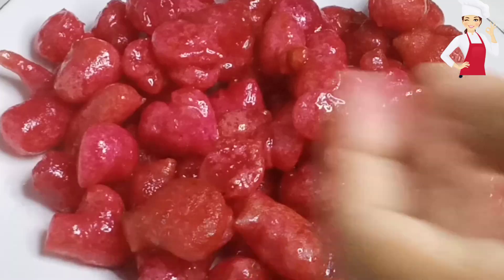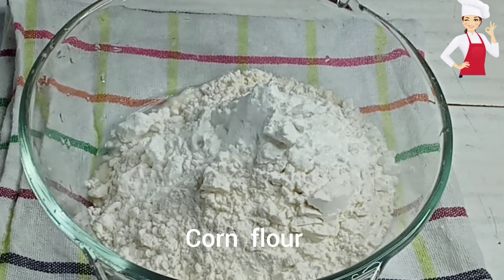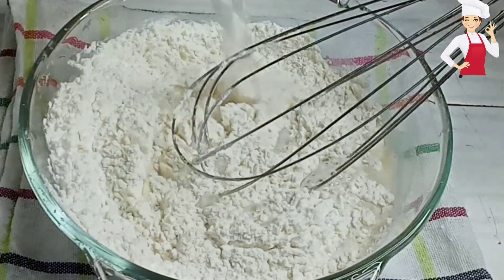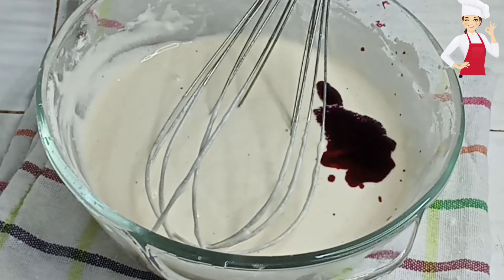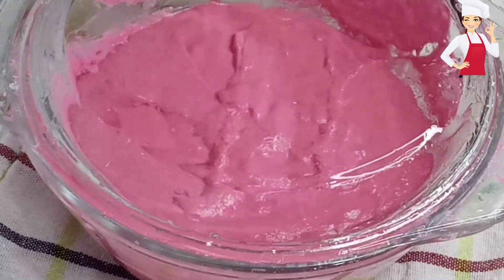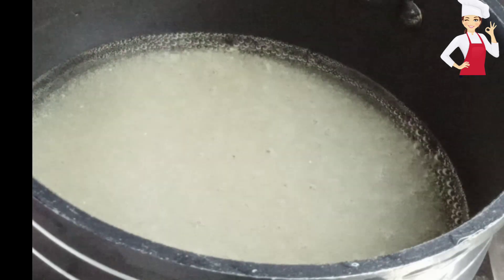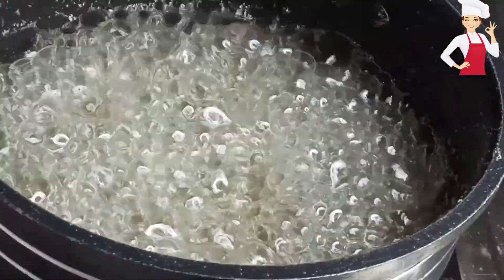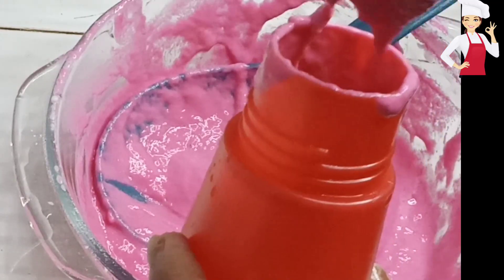පැණි බේරෙන පැණි බූන්දි❤️pani bundhi recipe sinhala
රසවත්  පැණි බේරෙන පැණි බූන්දි❤

wheat  flour
salt
yeast
corn flour
oil
colouring
lime juice
suger  water